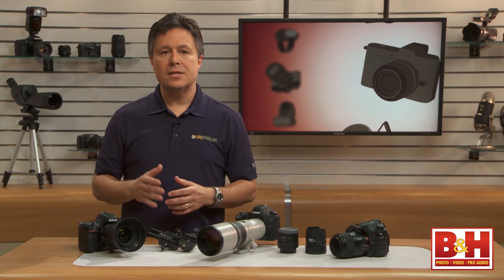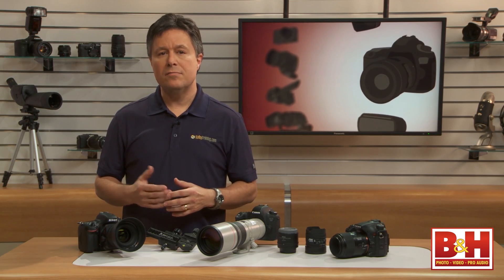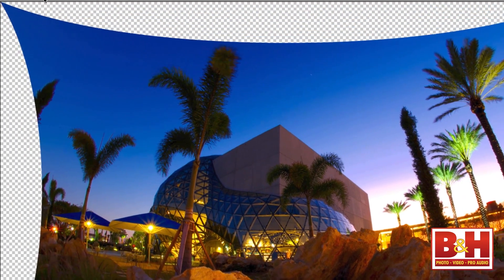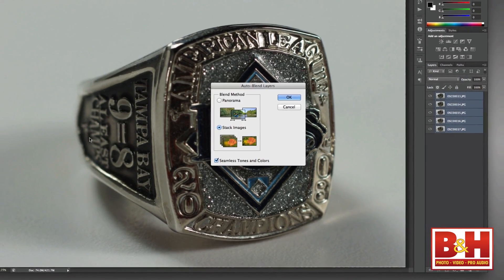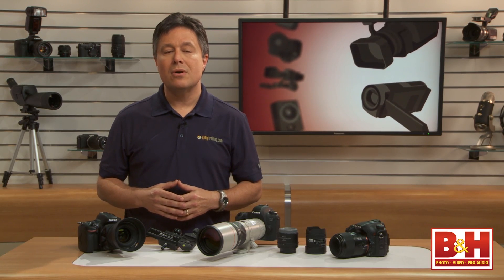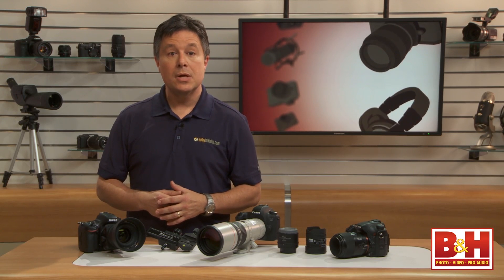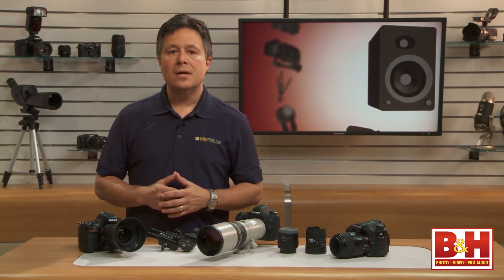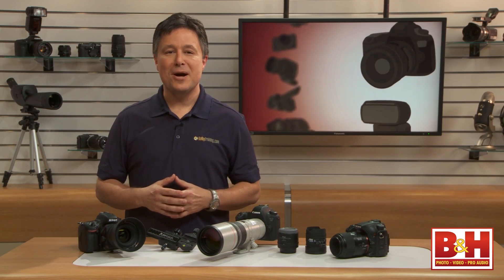DSLR Lens Primer: Part 3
In the final part of this 3 part series, we cover various DSLR lens types as well as lens terminology and capabilities. This installment covers specialty lenses such as macro, tilt-shift, digiscoping, and adapters like teleconverters and lens mount converters.